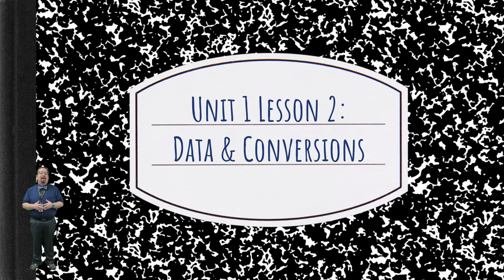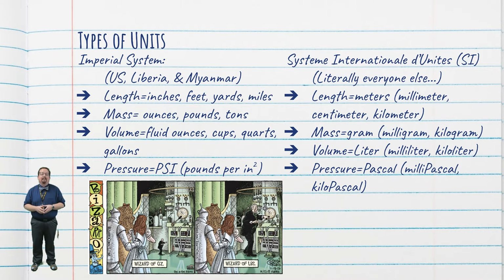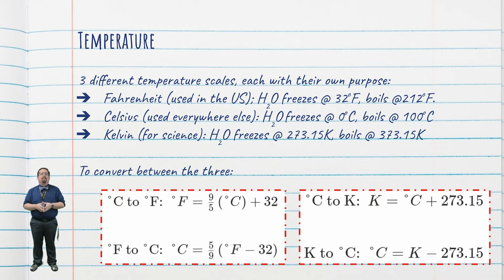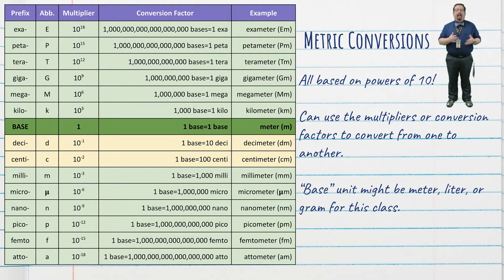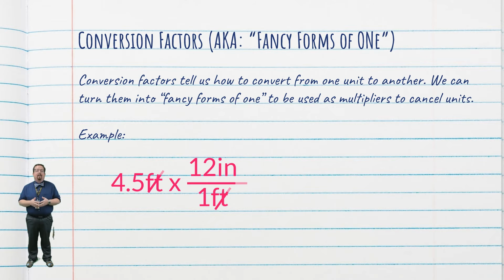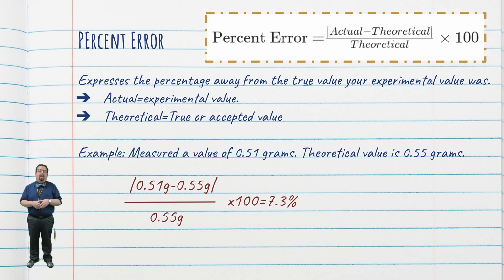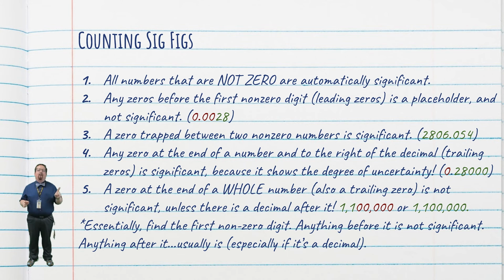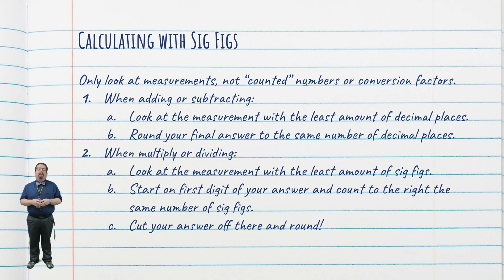U1L2: Units & Conversions Notes